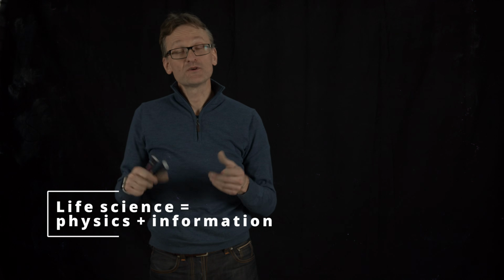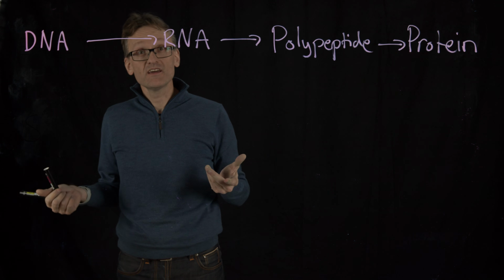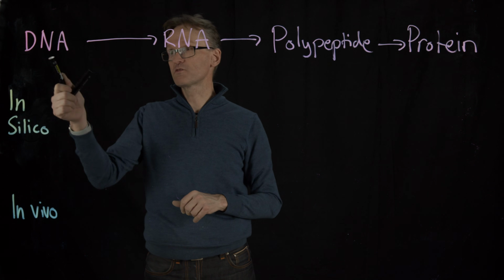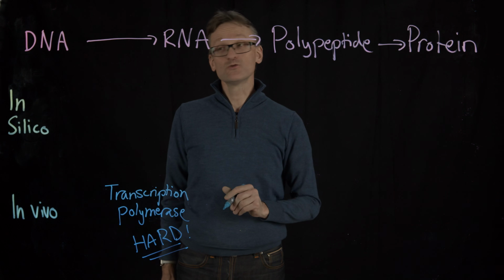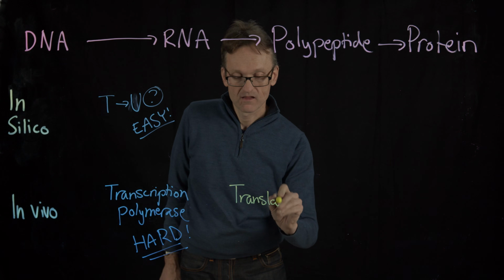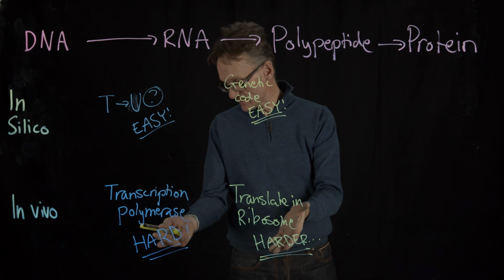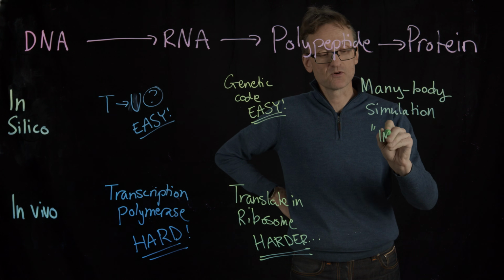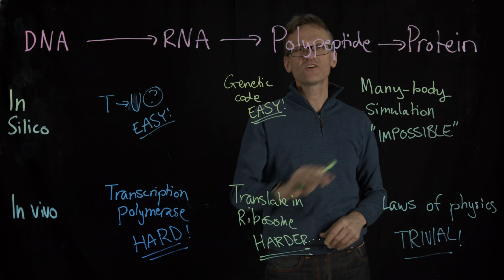Lecture 10, concept 22: Life is essentially physics & information